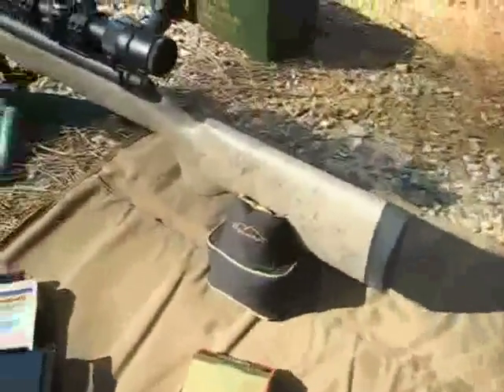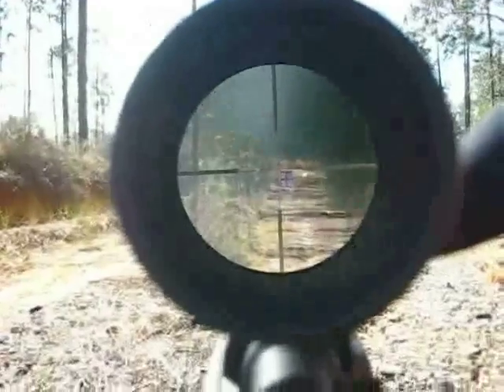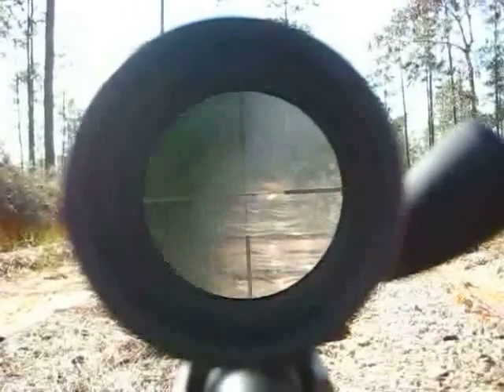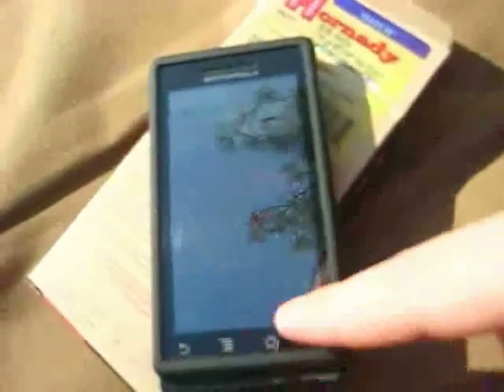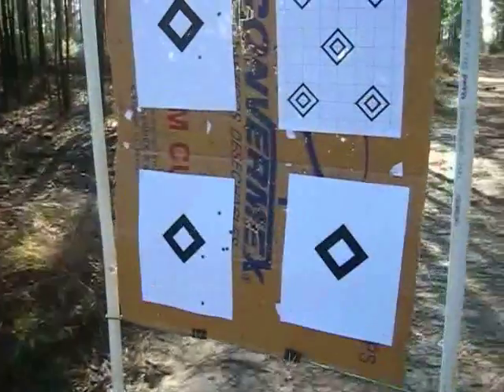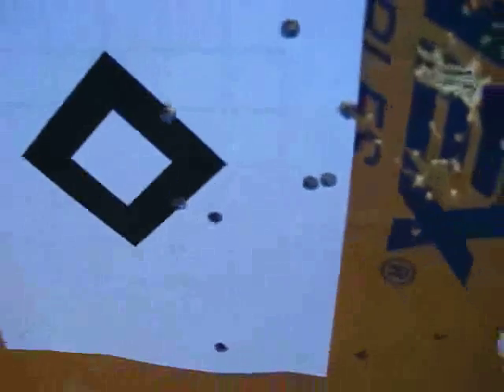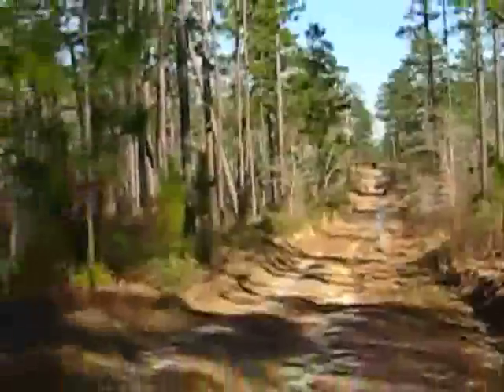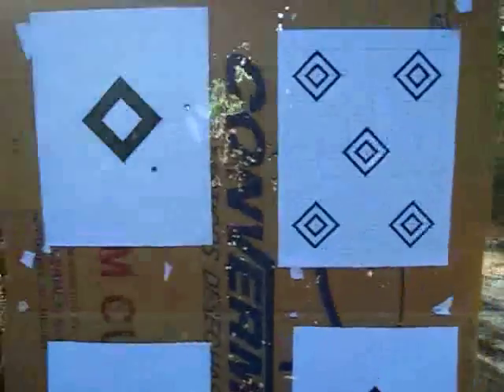Shooting with a Mil-Dot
Remington 700 SPS Tactical .308 with mildot scope. Estimating range and dialing in the scope for 1st shot no hold-over hits at 400yds.